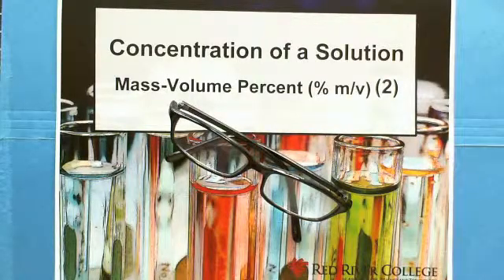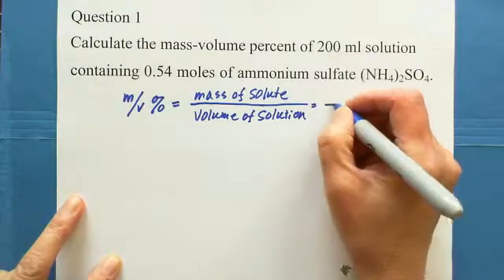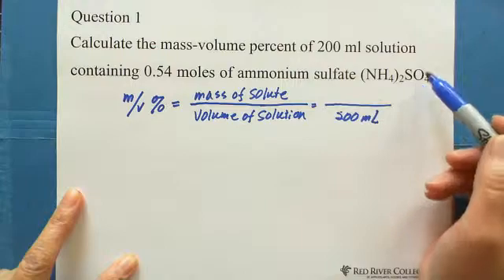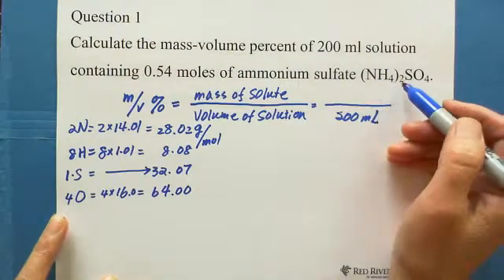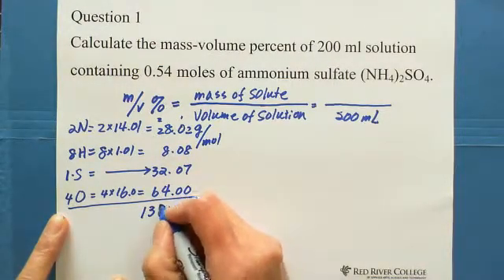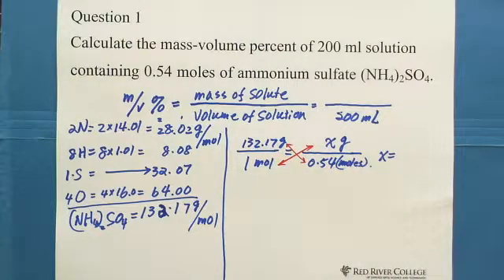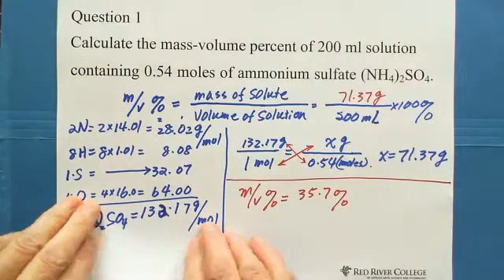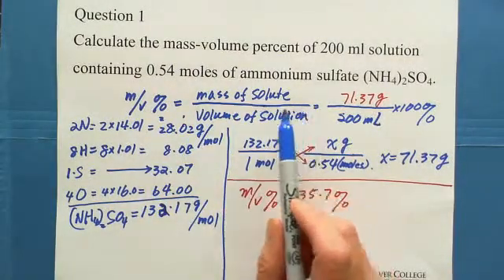7. Concentration of a Solution: Mass - Volume Percent (m/v)% (2)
Concentration of a Solution: Mass-Volume Percent